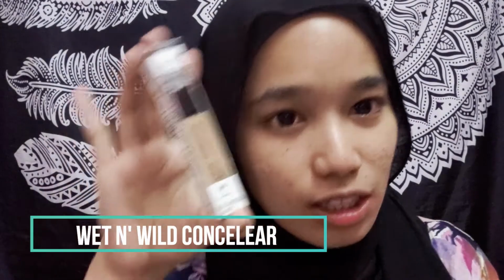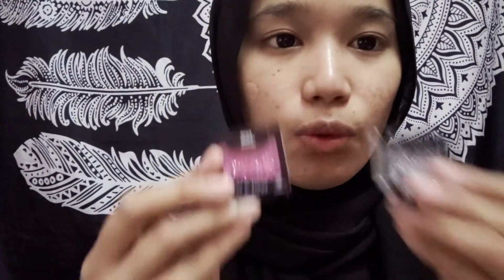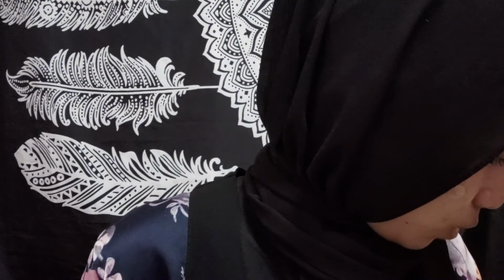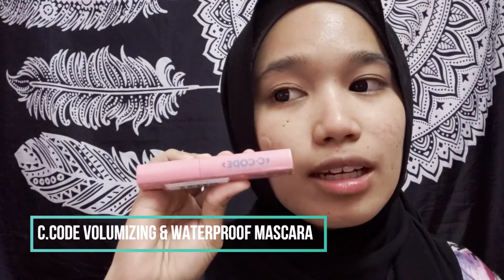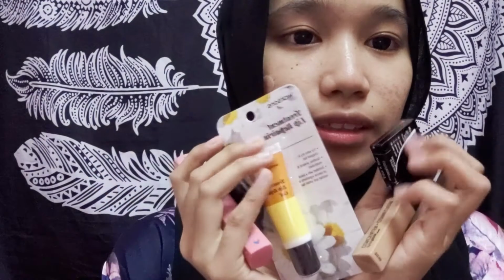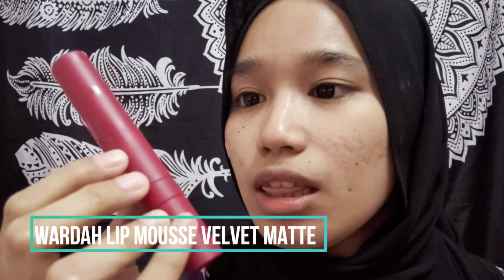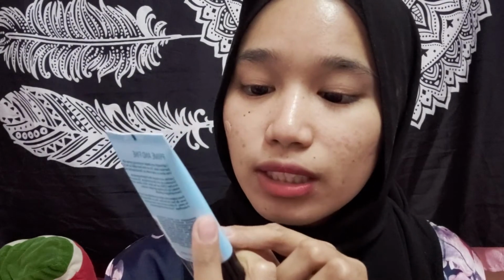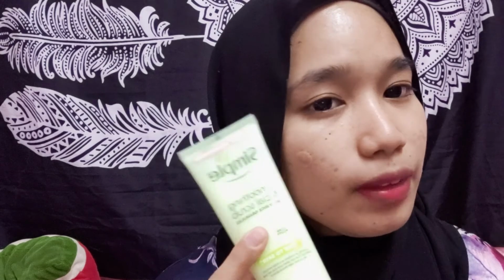HAUL : GUARDIAN & WATSONS HAUL (RAYA SALE) 💰💸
Assalamualaikum % Hai everyone !

long time no see . i kind of busy these days that make me barely upload my video in my youtube channel. So, this video was recorded a day before raya. do enjoy my Haul video ! after that do comment down below in the comment section about what should i do in my next video